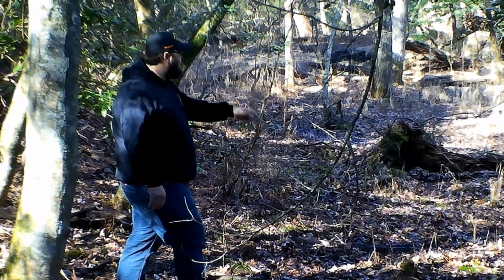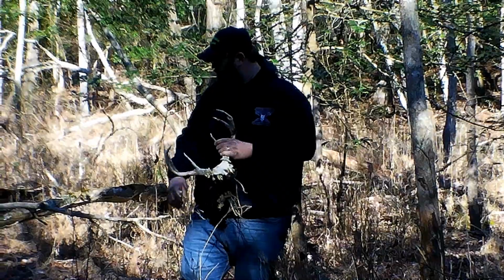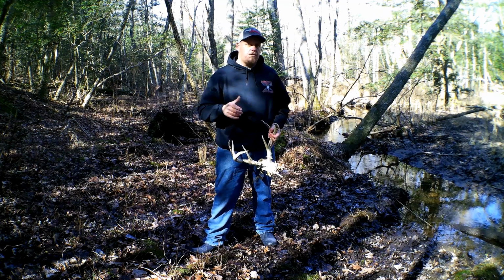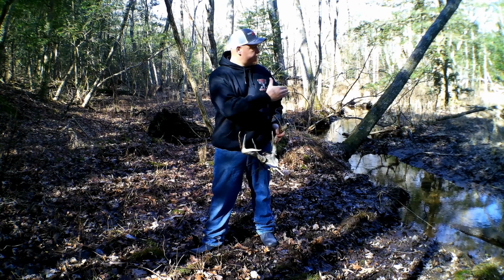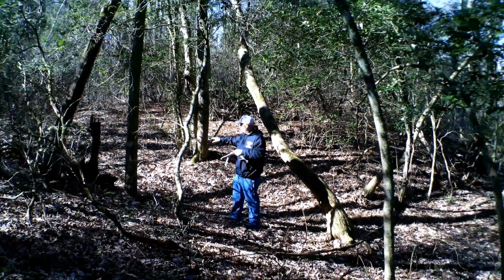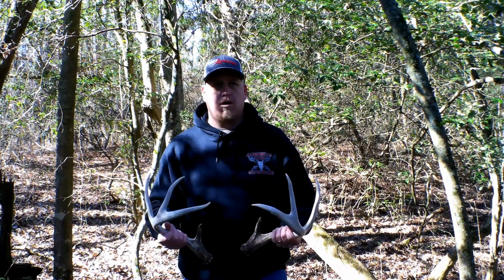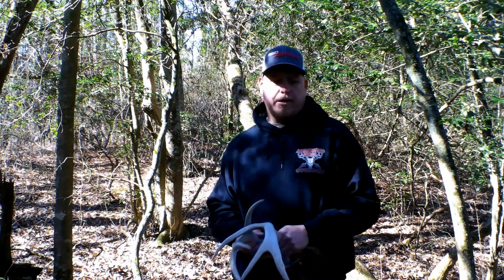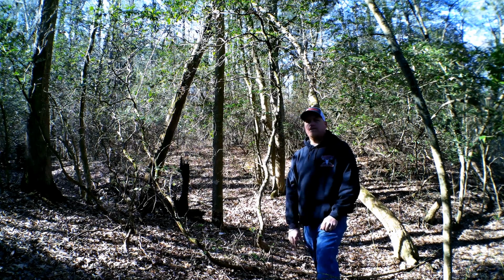How to FIND DEER SHEDS ! EASY AND FAST!!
In this video we talk about the the best way to find sheds when looking for them .